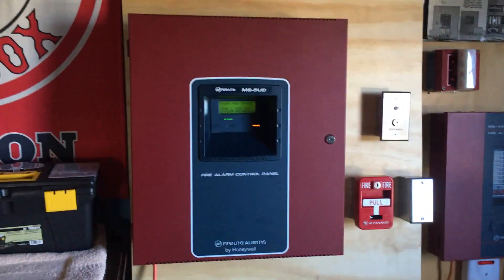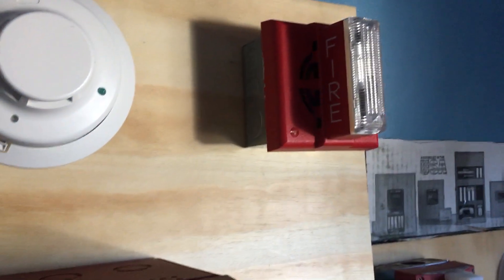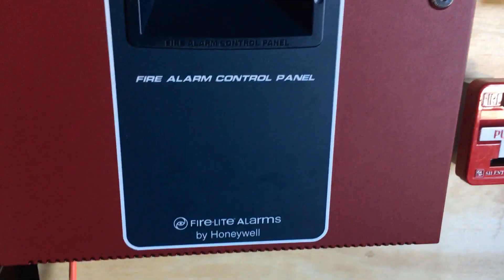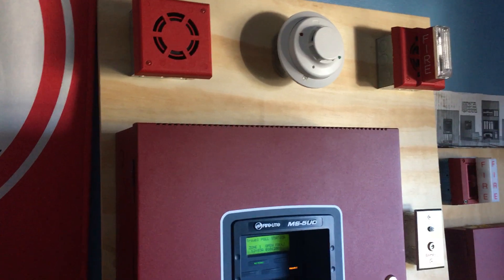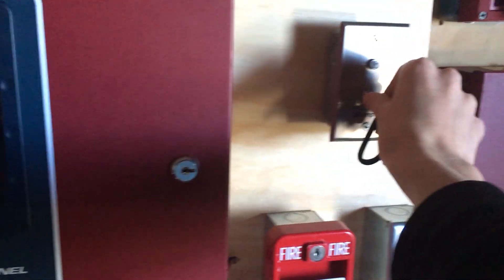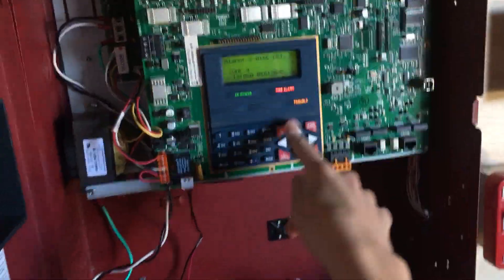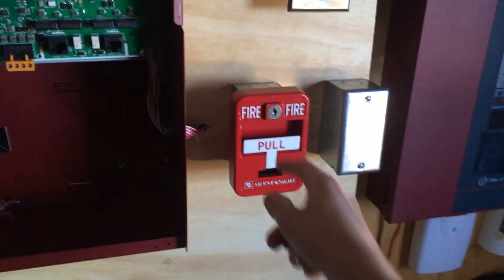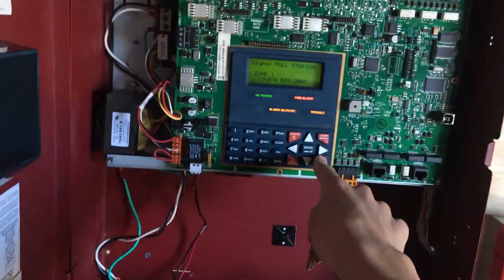Board System Test 24 l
Welcome to Board System Test 24. During the video, you will notice that the camera is shaky and I don't seem like my normal self. This was the result of my recovery from being Sick. I eventually figured out the Charger Fault issue on the control panel.